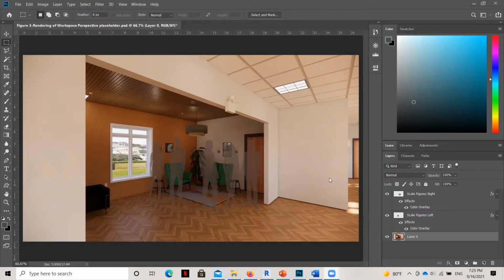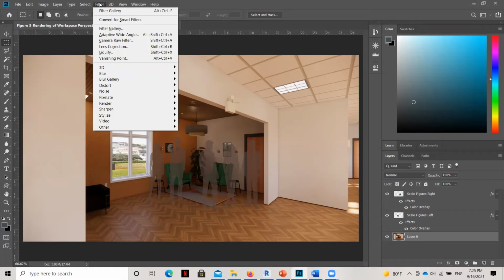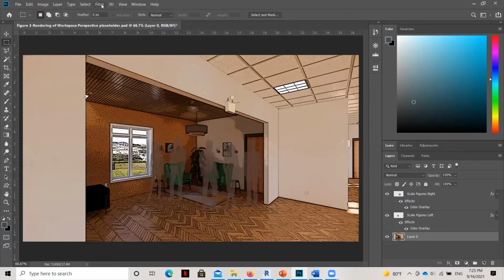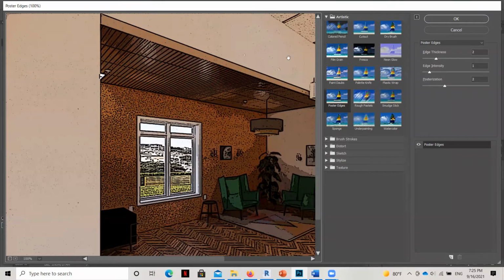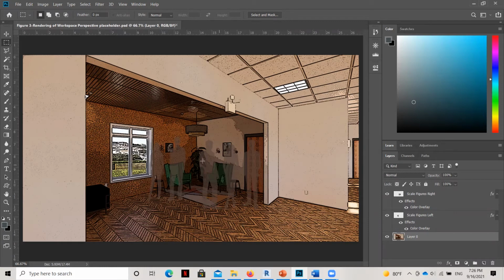Video 3-6 Adding Filters to Layers and Images in Photoshop